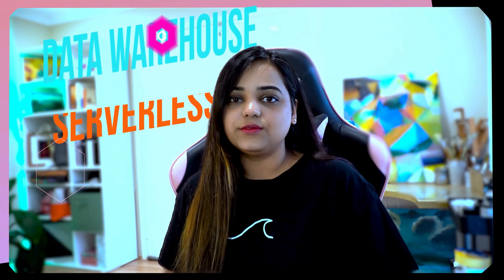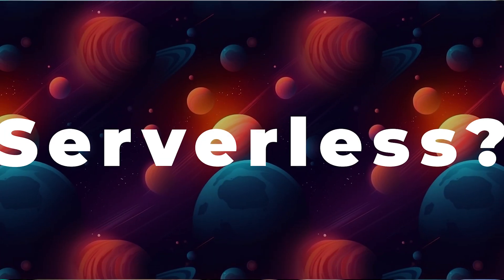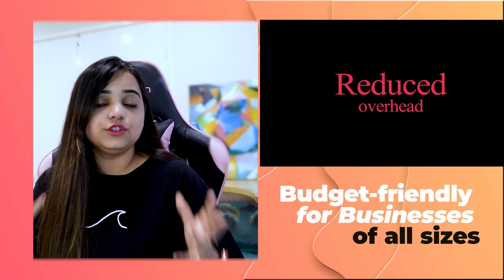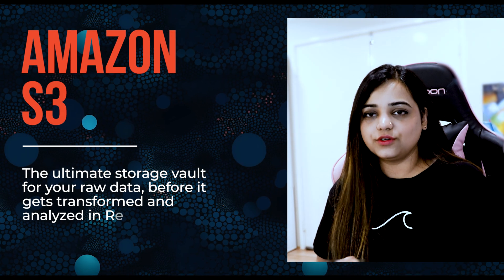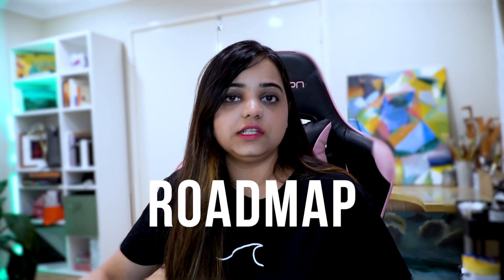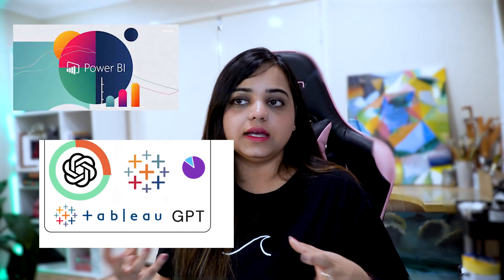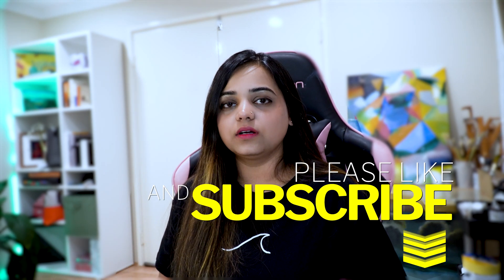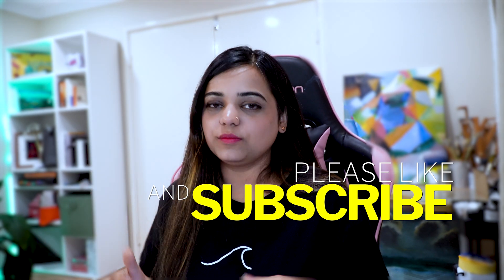Serverless Data Warehousing: How to Stand Out | AWS and Networking | Part 10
In this step-by-step guide, we will walk you through the process of building a serverless data warehouse on AWS. With the power of AWS services, you can create a robust and scalable data infrastructure without the need to manage servers. Whether you're a data analyst, engineer, or business owner, this tutorial is designed to help you leverage the potential of serverless architecture for your data warehousing needs.